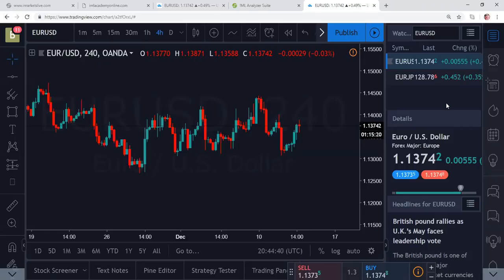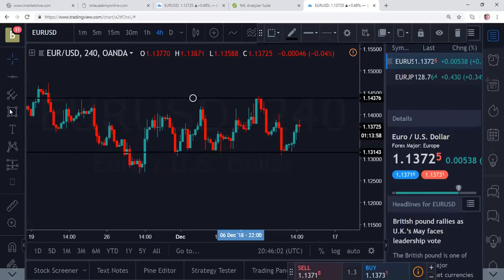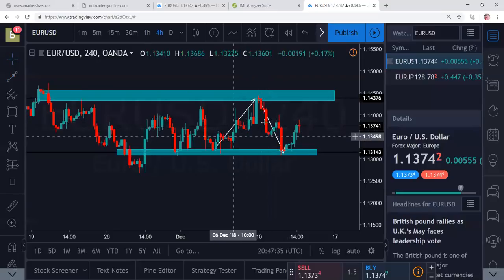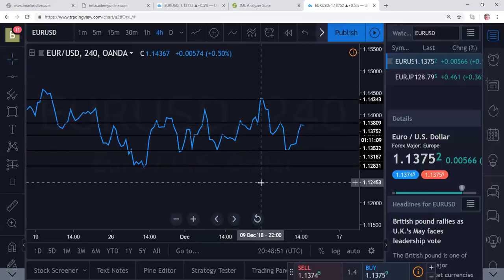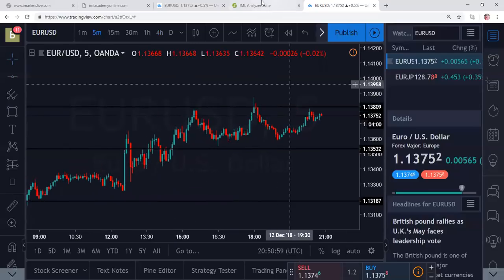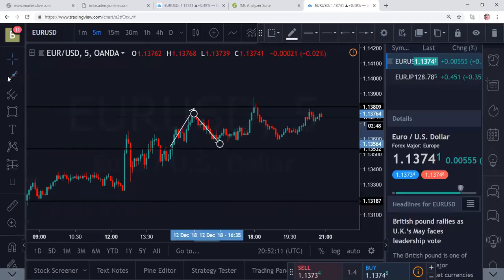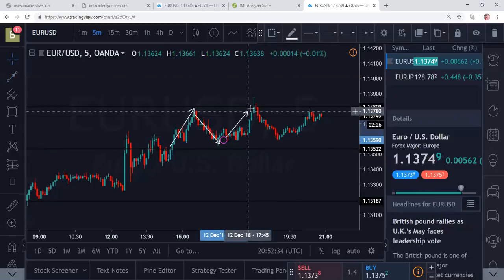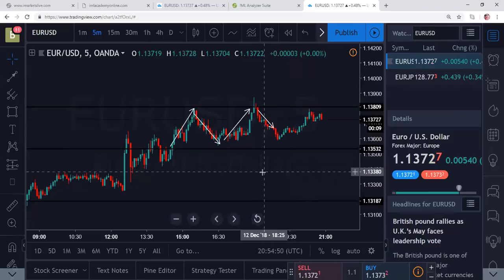SUPPORT AND RESISTANCE: How to Recognize Them & Trade with MY WINNING SCALPING STRATEGY